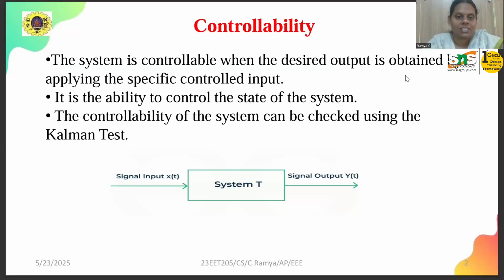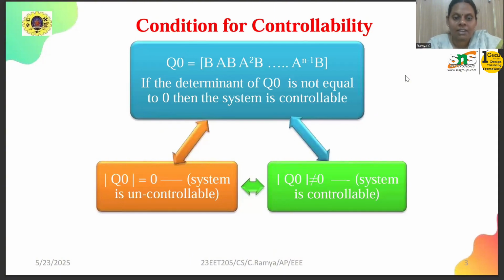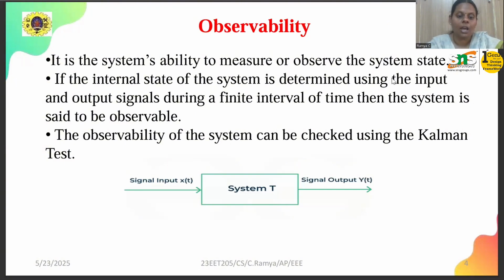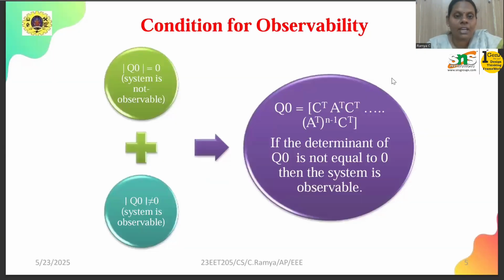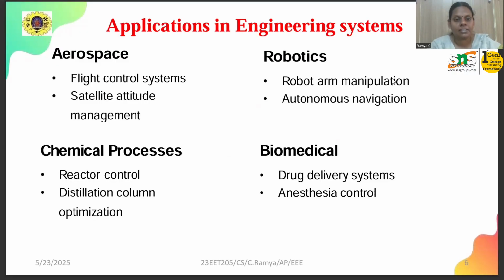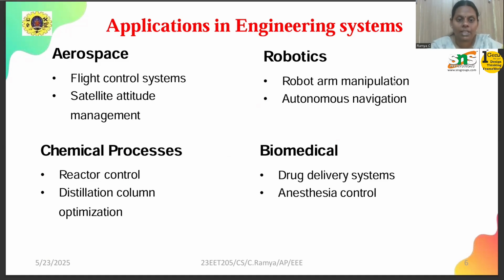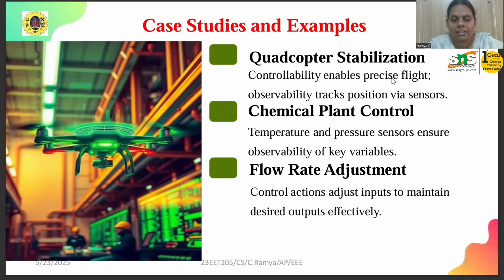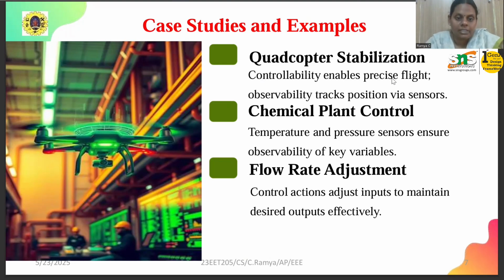Controllability and Observability | Control Systems | SNS Institutions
Controllability and observability are fundamental concepts in state space analysis used to determine how effectively a system's internal states can be influenced and monitored. Controllability ensures that any desired system state can be achieved through input control, while observability confirms if internal states can be reconstructed from output measurements. Together, they are essential for designing stable, responsive, and fully monitored control systems.